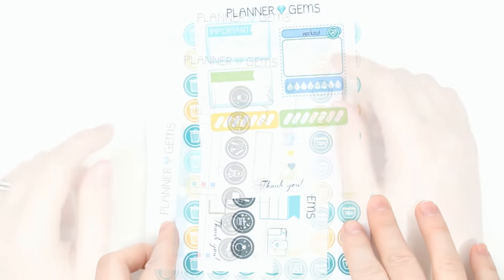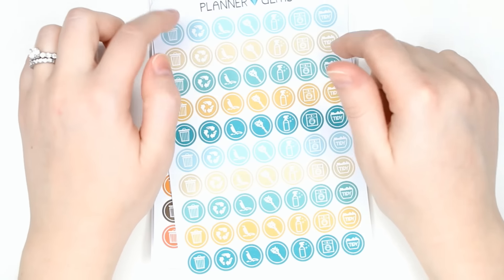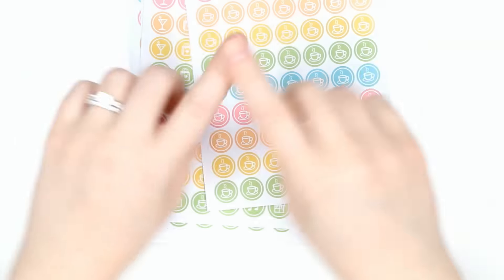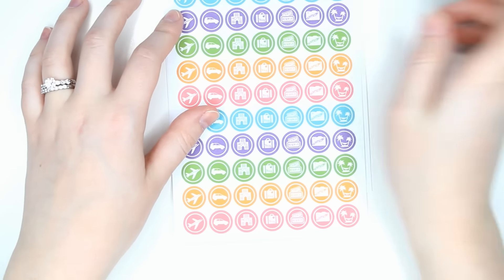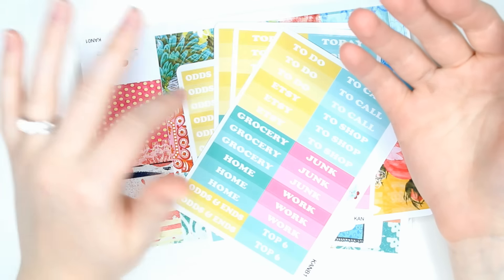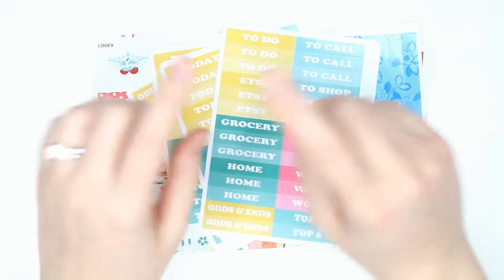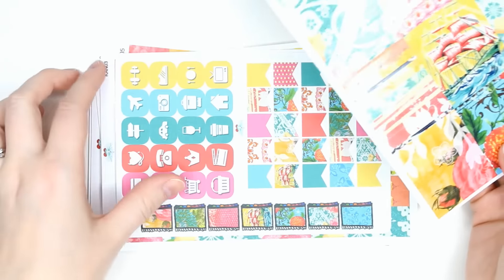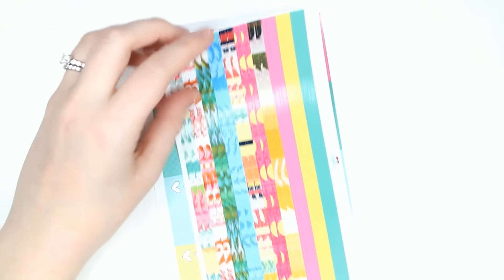Planner Gems Black Friday Haul & VGR New Kit!!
I post midweek and end of week spreads if you want to see what the finished spread looks like!

XOXO Samantha